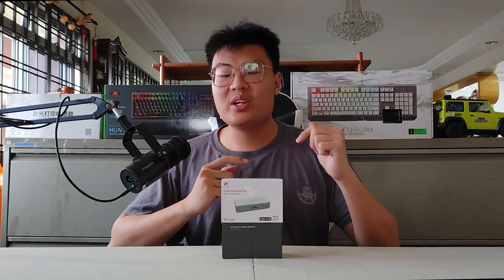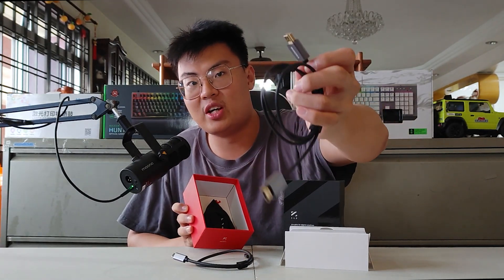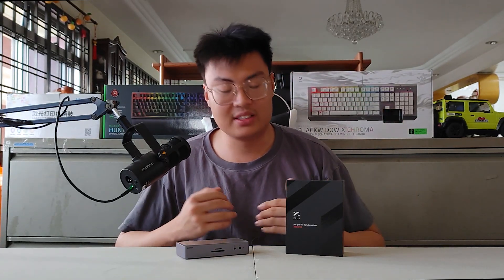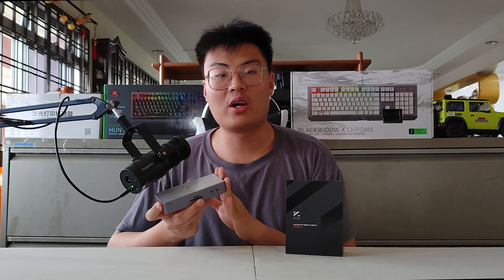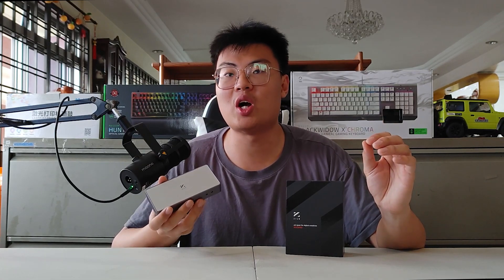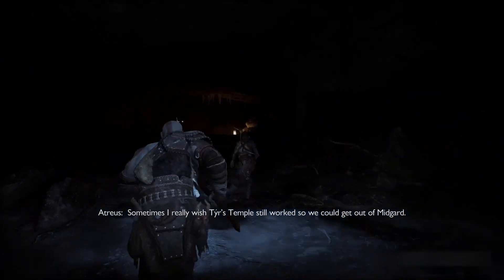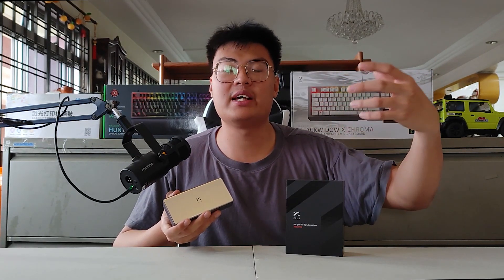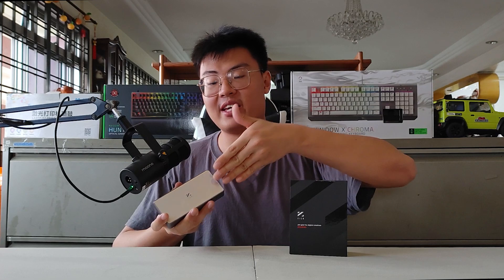ZILR Game Capture Card Review | Best Feature Packed Capture Card Of 2023!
Get the ZILR Capture Card Now!